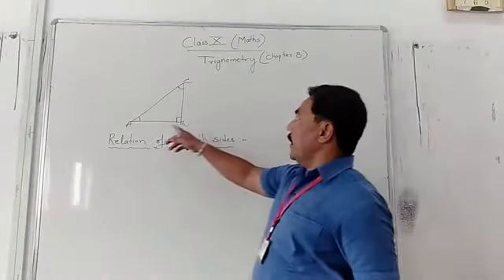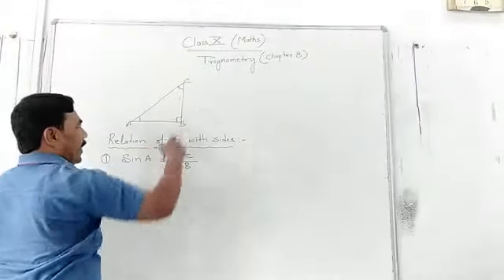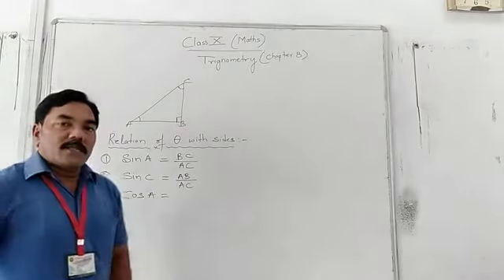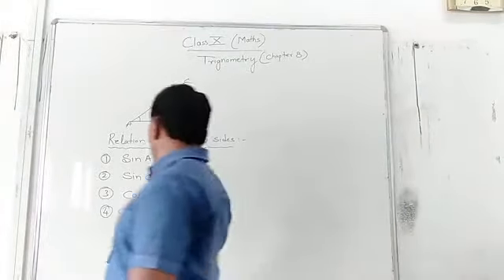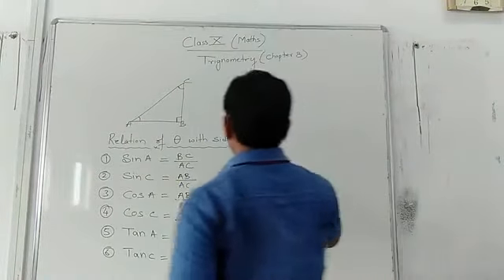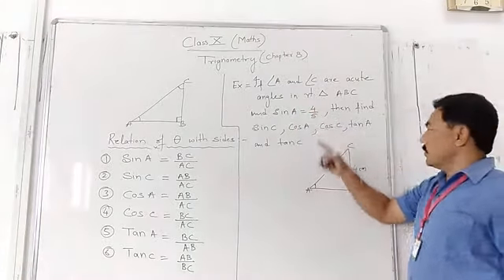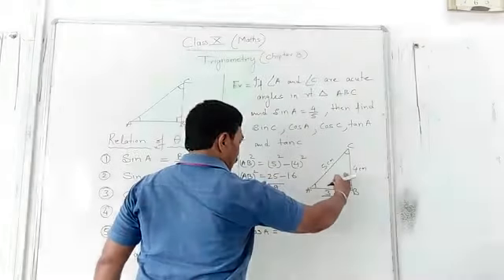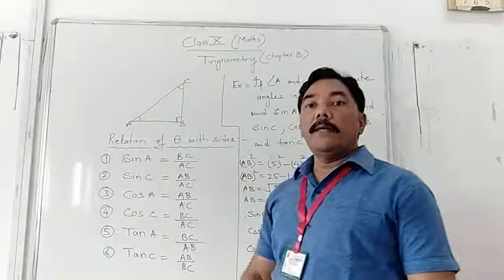class 10 || trigonometry ratio || part 2